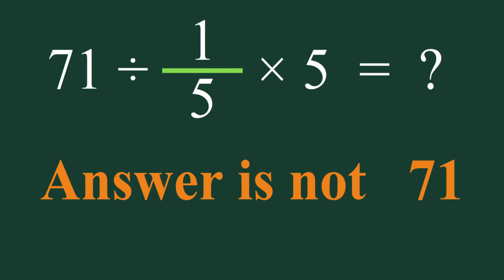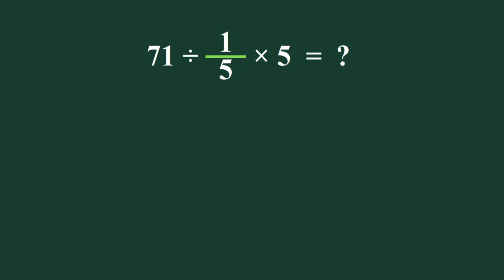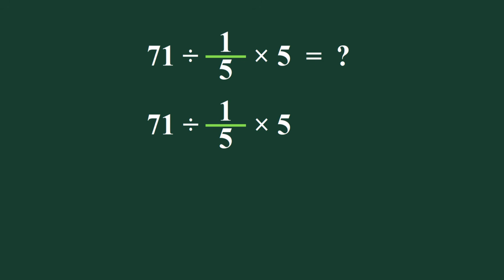Can you find the hidden logic here | 71 ÷ 1/5 x 5 = ?